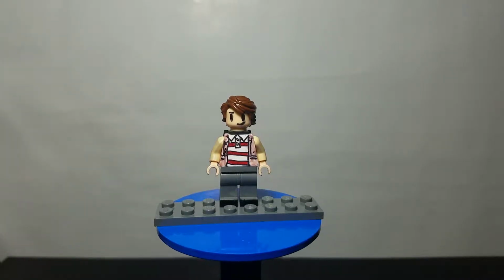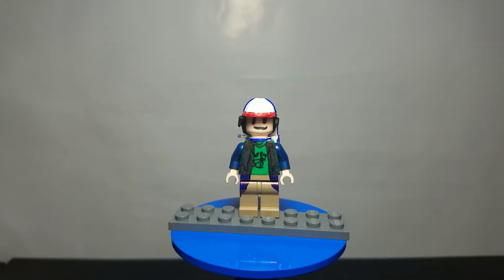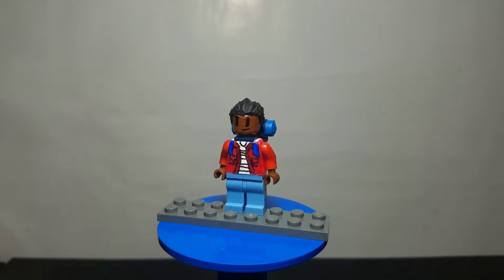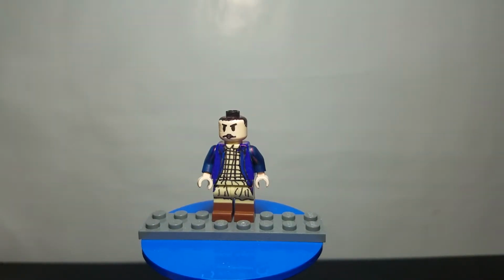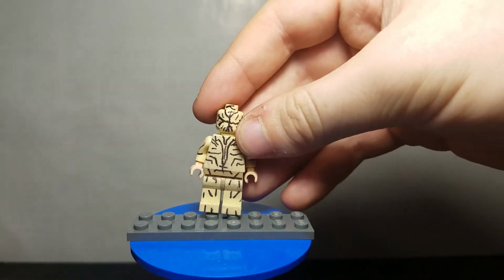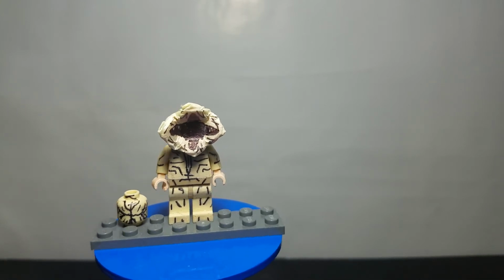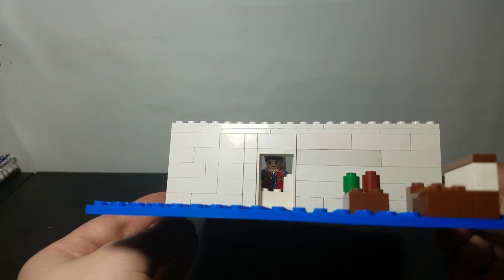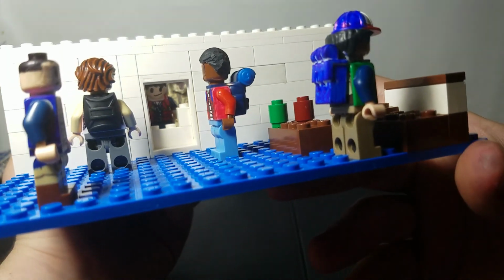Stranger things season 1 minifigure showcase